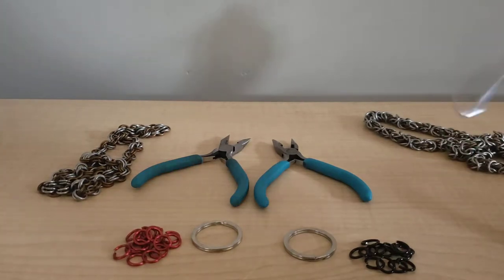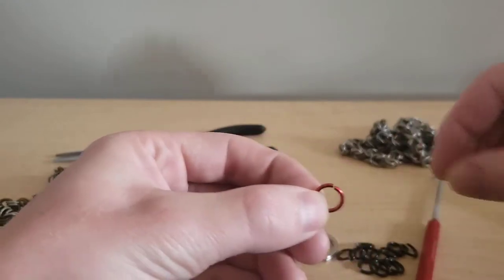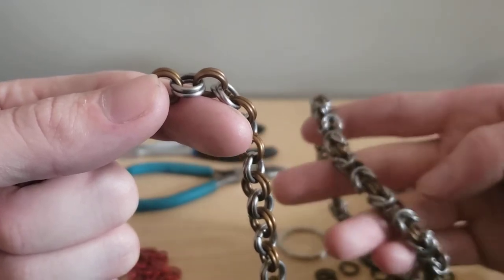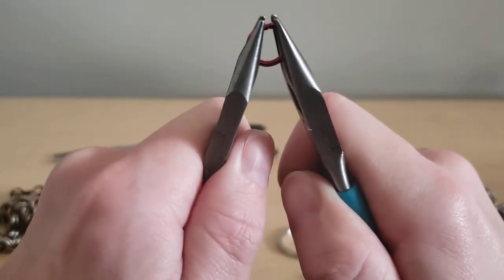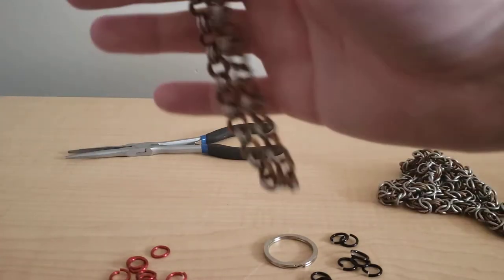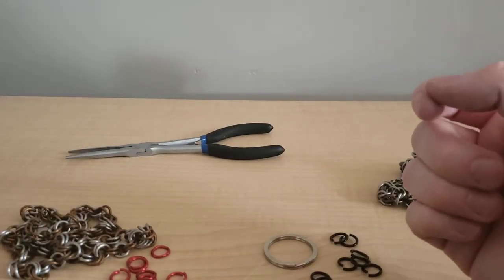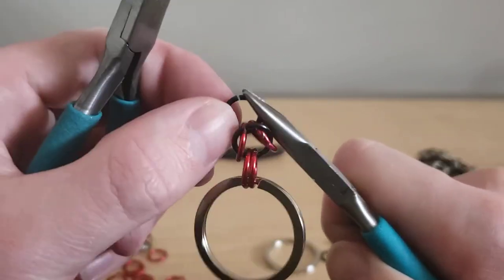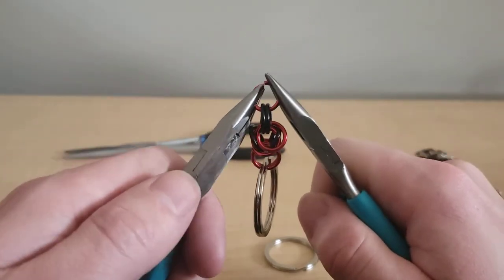Chainmail Workshop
Hey everyone! This is our first online chainmail workshop covering how to do the Byzantine and the 2 in 2 weave patterns. It is our first how-to of many to come so we hope you enjoy! We are always welcome to constructives to improve the educational experience of our videos! Link to our Facebook group